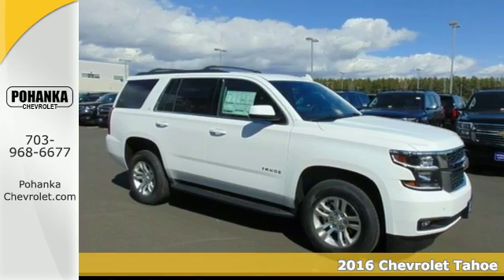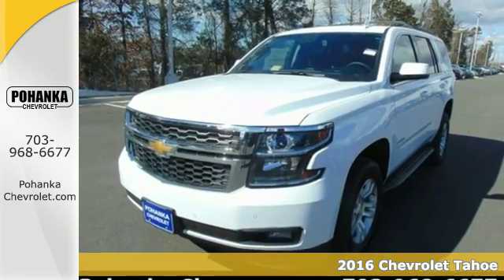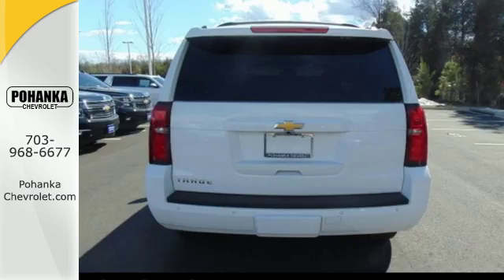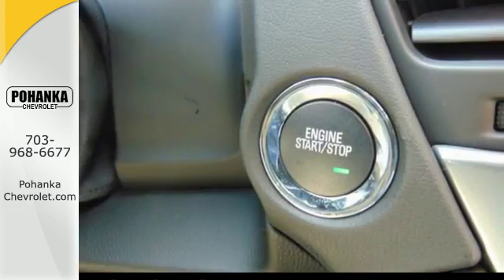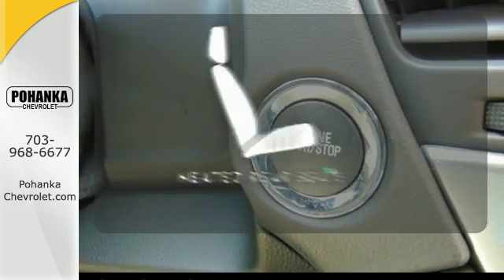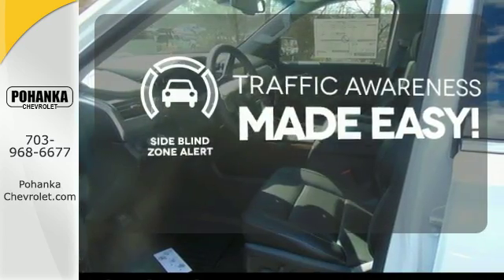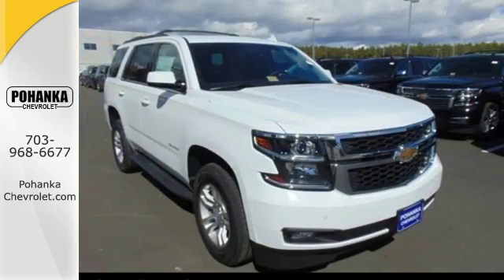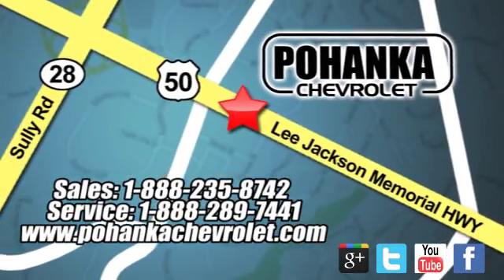New 2016 Chevrolet Tahoe Chantilly VA Washington-DC, MD TGR276491 - SOLD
Year: 2016
Make: Chevrolet
Model: Tahoe
Trim: LT
Engine: EcoTec3 5.3L V8
Transmission: 6-Speed Automatic Electronic with Overdrive
Color: White
Interior: Jet Black
Stock #: TGR276491
VIN: 1GNSKBKC4GR276491
4WD and Jet Black. Stability and traction control show unswerving dedication. Located right next to Dulles International Airport on Route 50 in Chantilly, Fairfax VA. Be the talk of the town when you roll down the street in this do-it-all 2016 Chevrolet Tahoe. A vehicle that earns its' keep. All prices exclude taxes, title, license, and dealer processing fee of $599.00. Published price subject to change without notice to correct errors or omissions or in the event of inventory fluctuations. All features not on all vehicles. Vehicles shown are for illustration purposes only.

Address:
13915 Lee Jackson Hwy